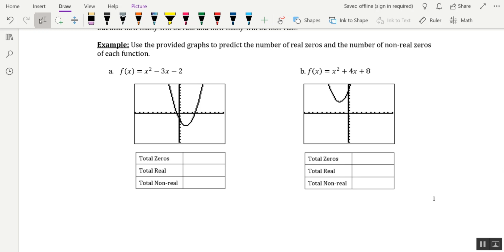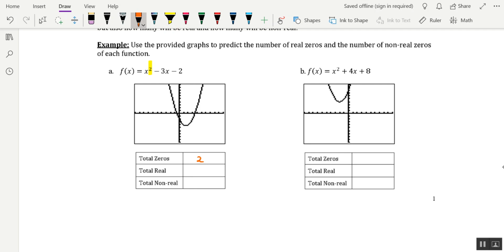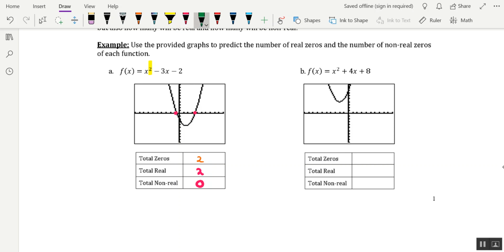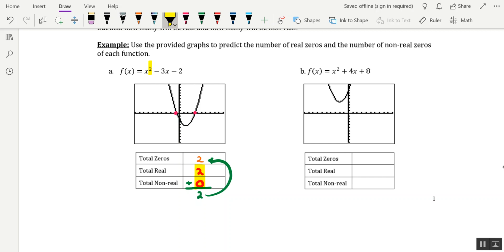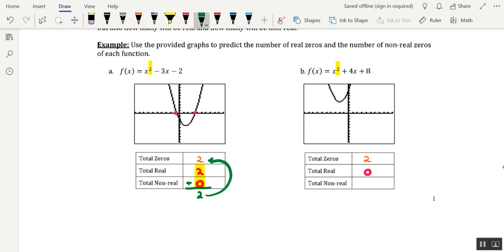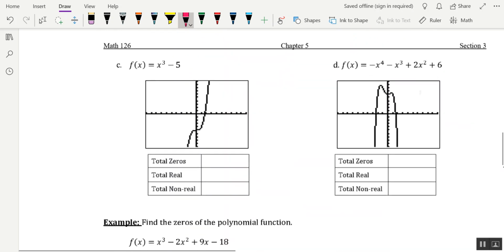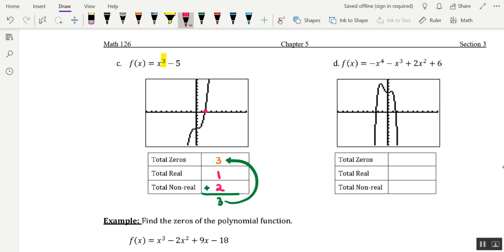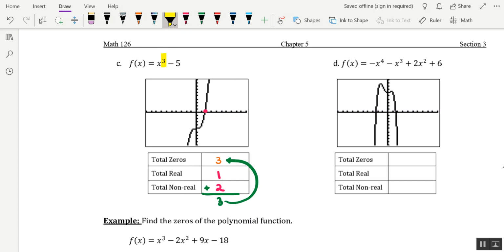Types of Zeros Based on a Graph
In this video I demonstrate how to use the graph of a polynomial function in order to predict the number and types of zeros the polynomial will have.